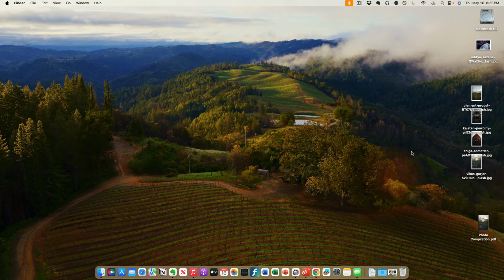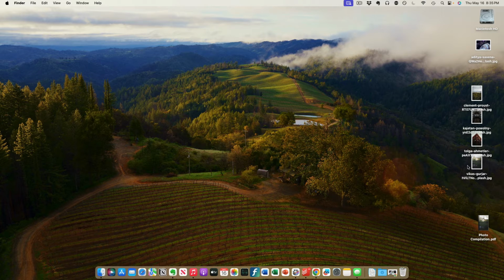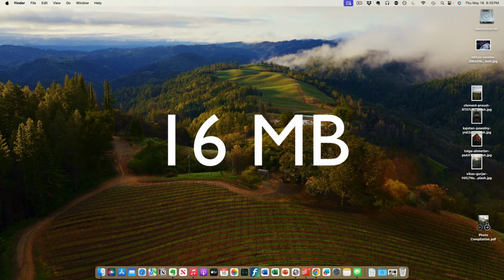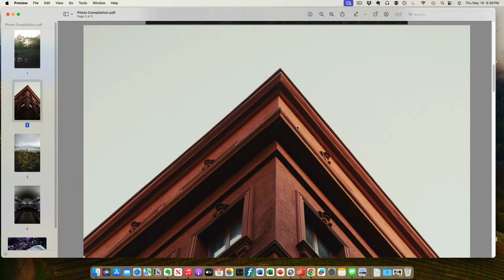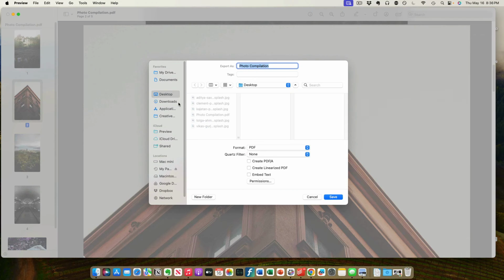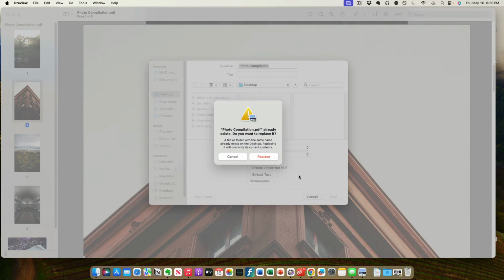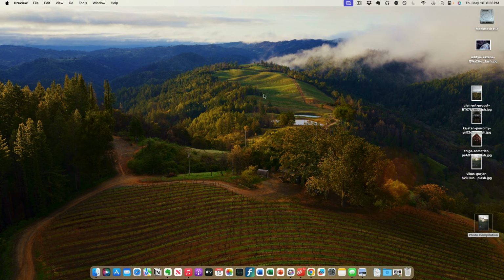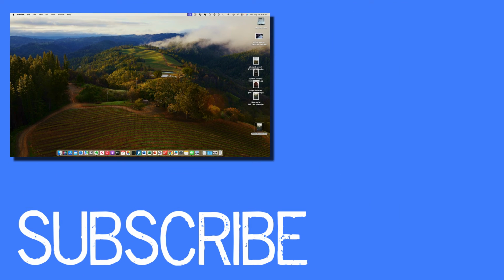How to Reduce the Size of a PDF in Apple Mac Preview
Hey everyone! In today's video, I'm going to show you how to reduce the size of a PDF using Apple Preview on your Mac. If you've ever struggled with large PDF files that are difficult to share or upload, this tutorial is for you!

By the way, I misspoke about the photos. I didn't take the photos. I took the photo files to use in the video.

Join me as I guide you through the simple steps to compress your PDF files with Preview. I'll show you how to open your PDF, use the built-in export feature, and select the best settings to reduce file size without sacrificing too much quality.

By the end of this tutorial, you'll know exactly how to make your PDF files smaller and more manageable. Let's get started!